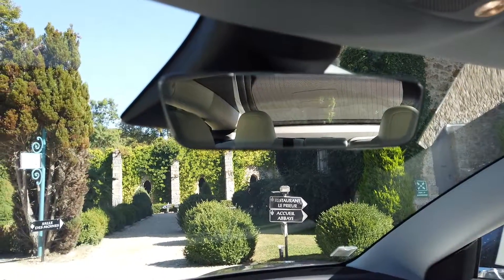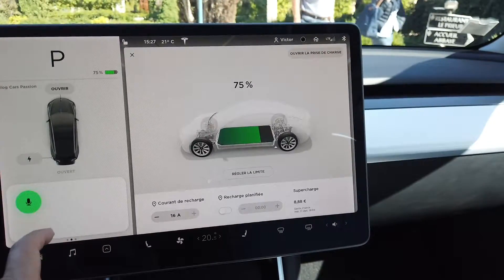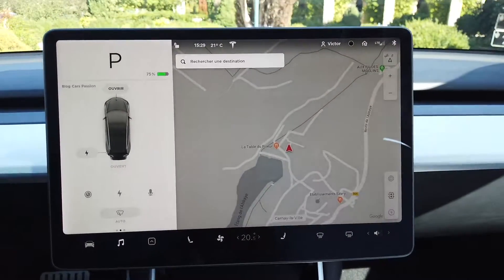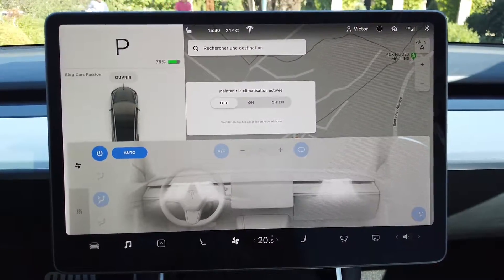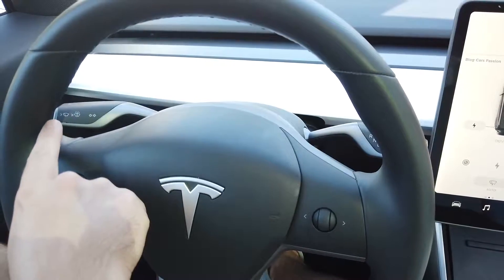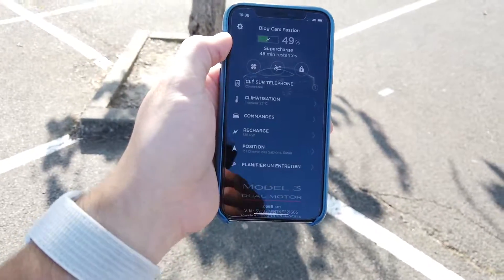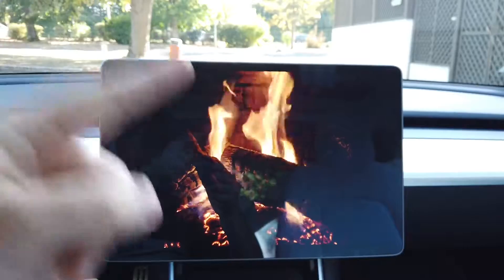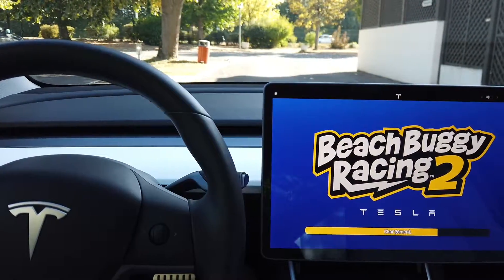Souriez, Vous êtes filmés par votre TESLA Model 3 !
Votre Tesla Model 3vous surveille, c'est une réalité autour et à l'intérieur grâce à ses caméras, votre Tesla surveille tout. Un choc sur la carrosserie, un accident, une tentative de vol, même votre conduite est surveillée. Une vidéo démonstration à bord de la nouvelle Tesla Model 3 Performance. Toutes les Tesla sont équipées de 8 caméras extérieures, de 12 capteurs à ultrasons qui scannent et filment en permanence. Selon Tesla, c'est avant tout pour votre bien et votre sécurité, le géant et constructeur Américain en sait-il un peu trop sur vous ? Avez-vous une idée de qui a accès à toutes vos données ? Grâce à un ordinateur de bord puissance, celui-ci centralise toute la data qui est automatiquement envoyées au constructeur américains. En cas de litige, constructeurs, assureurs peuvent ainsi se dédouaner de toutes responsabilité.

Un secret pour certains propriétaires de Tesla Model Y, Model 3, Model X et Model S.

Production Blog Cars Passion et Vlog Cars Passion 2019